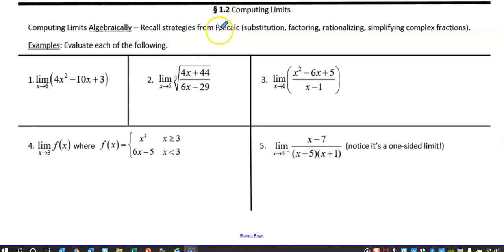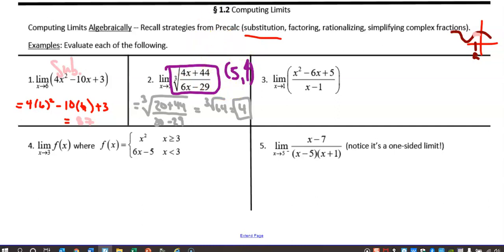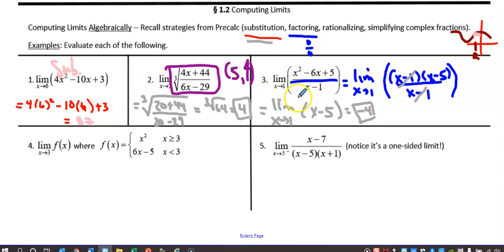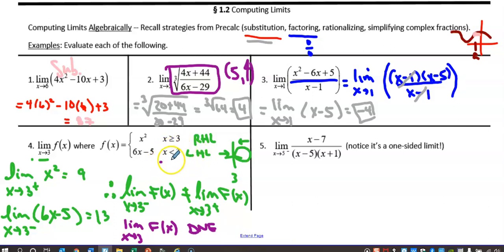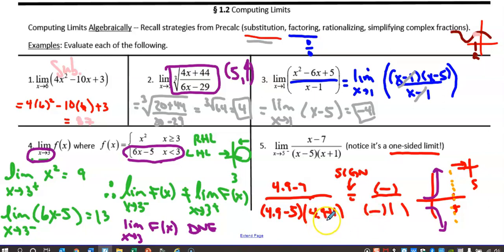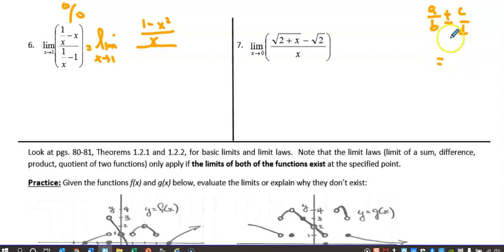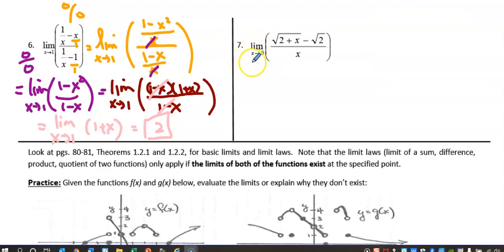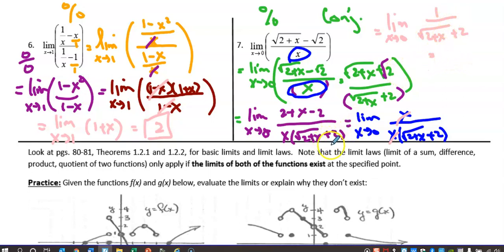BC Lesson 1 Part 2: Limits Algebraically